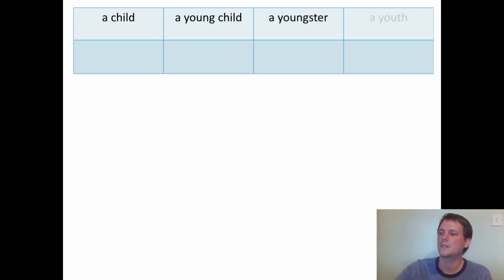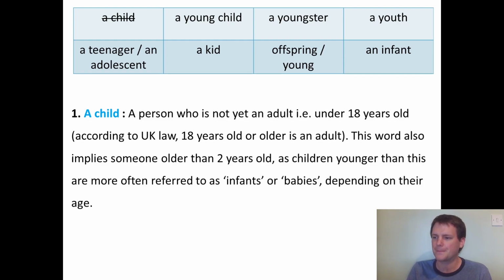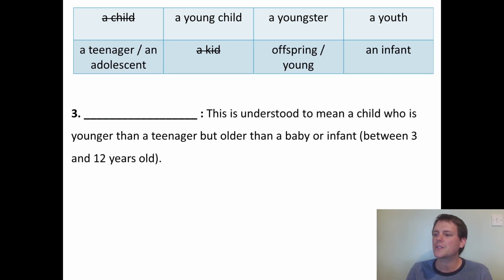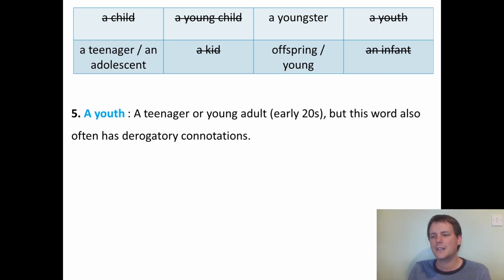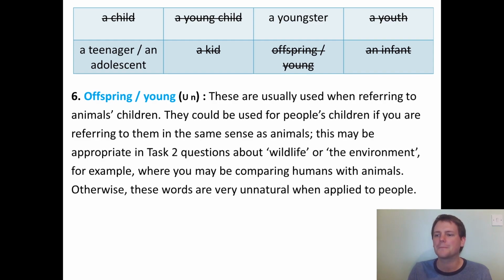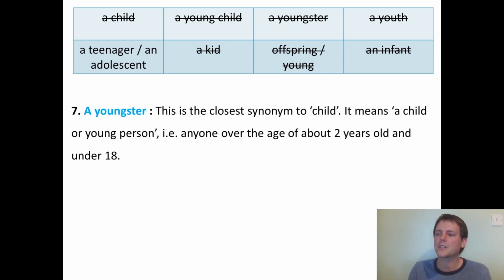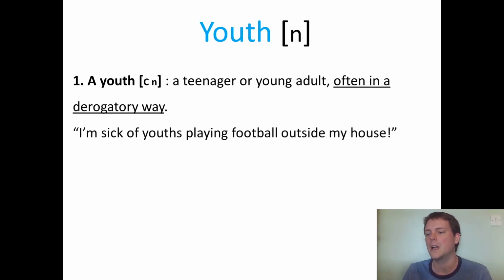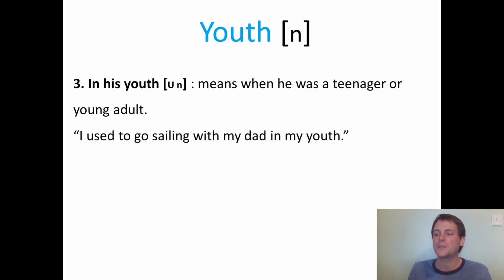How to paraphrase 'child' for IELTS Writing Task 2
This lecture covers the most common mistakes students make when trying to paraphrase 'child' in their essays, as well as the most common paraphrases, what they mean exactly and when they should be used. Click here for a worksheet version of this lecture :